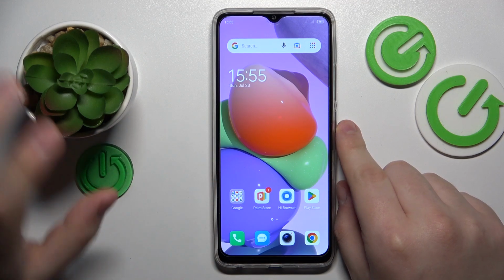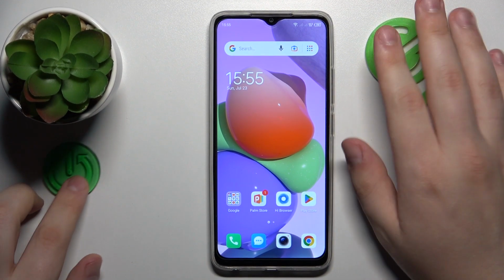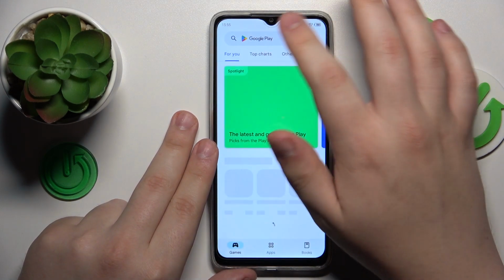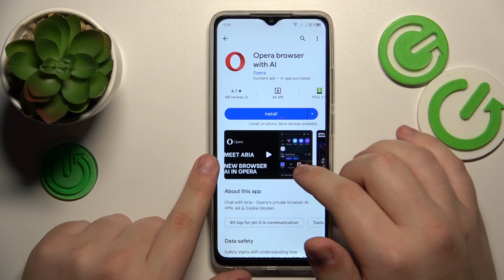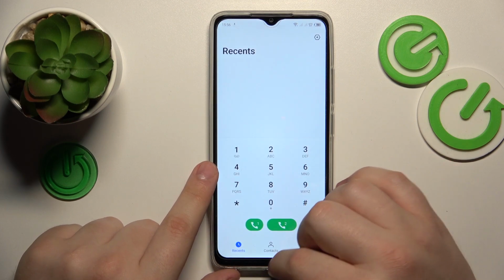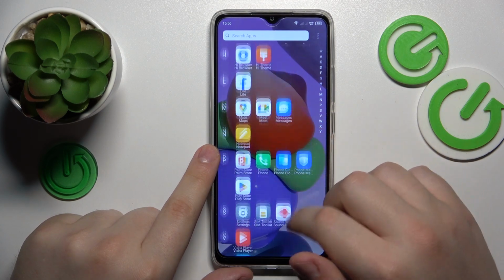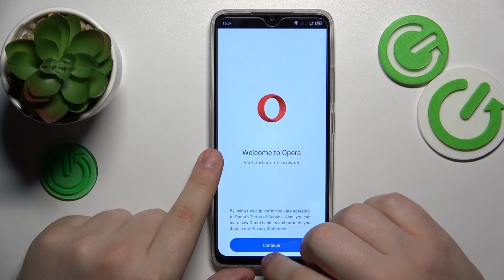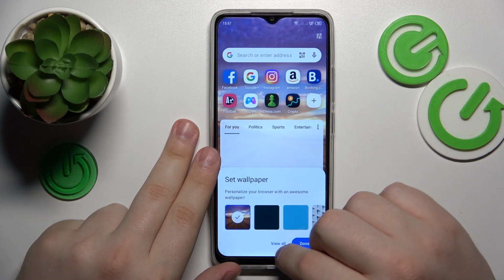How to Install Opera Browser in TECNO Pop 7 – Download Opera Browser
Would you like to have the Opera browser in your TECNO Pop 7, but you're not sure how to get it? In this video, we would like to guide you to a proper section, which will allow you to download and install the Opera. Thanks to this you'll be able to use it whenever you want to. So let's follow all shown steps and successfully install the Opera browser in your TECNO Pop 7.

How to install browser in TECNO Pop 7? How to download browser in TECNO Pop 7? How to download Opera on TECNO Pop 7? How to install Opera on TECNO Pop 7?